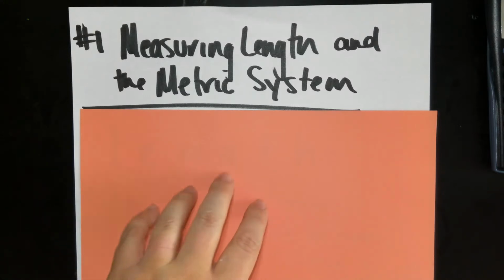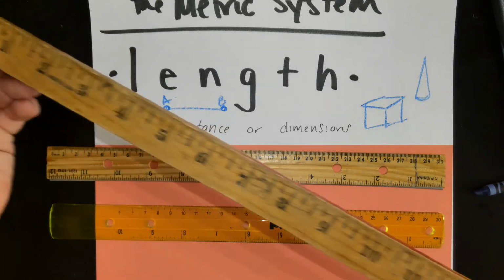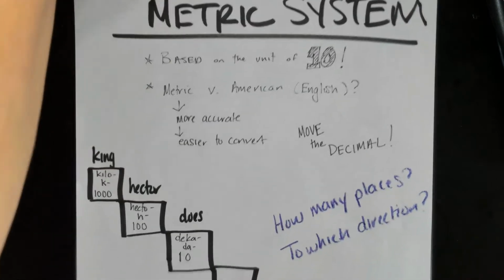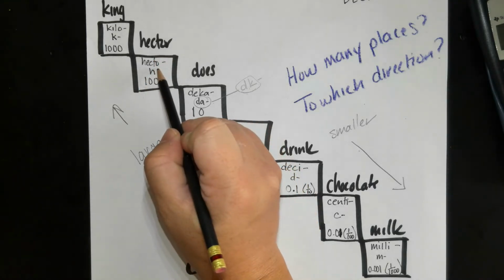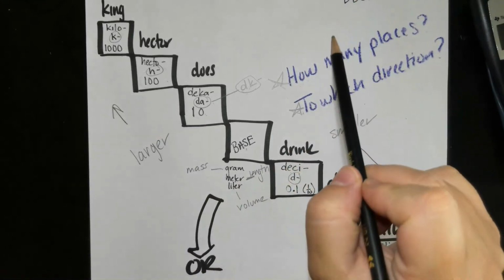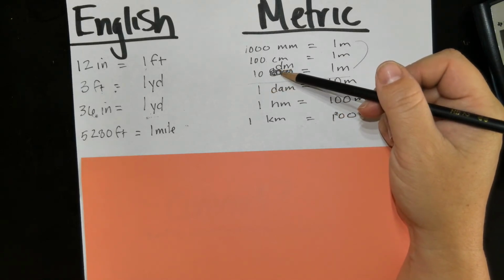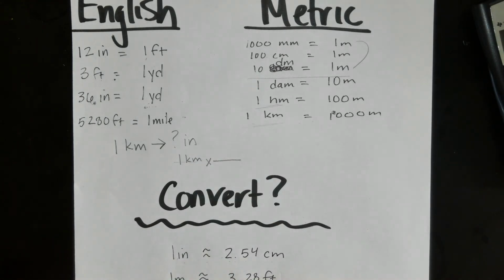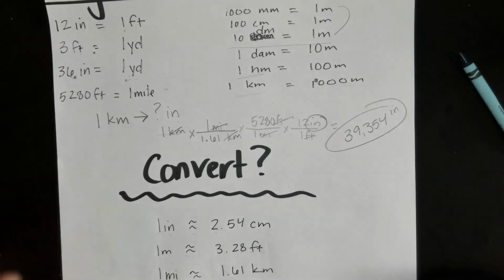Measurement #1: Length and Scientific Method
An overview for length measurement and the metric system.